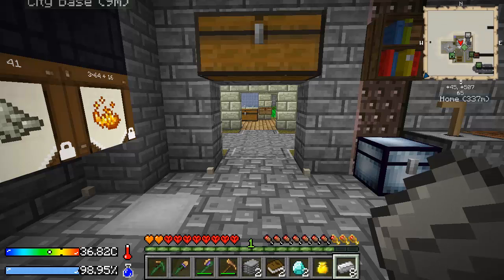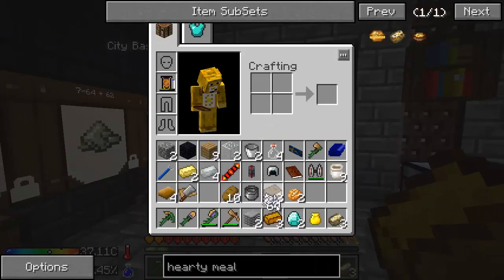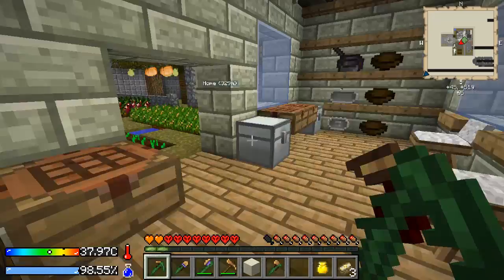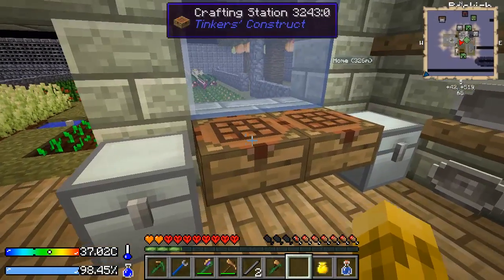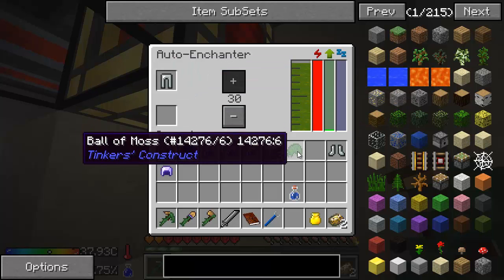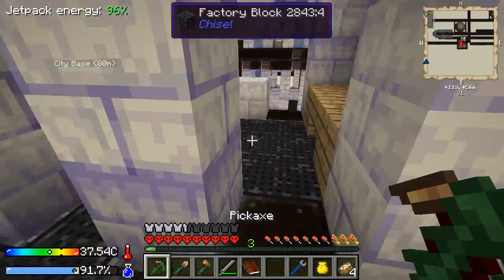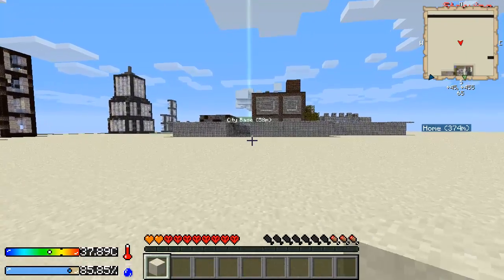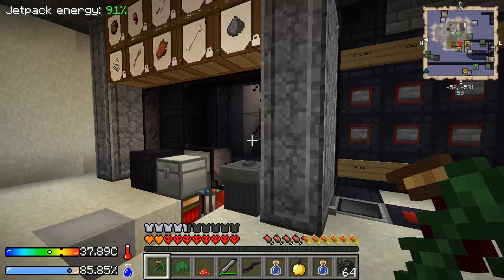Minecraft [HQM] Crash Landing S2E22 - Discovering the Pod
Season 2

We've crashed on a dusty desert planet, with very little supplies.  Can we survive long enough to make it home?

Crash Landing version 1.1.2

Crash Landing is a private FTB pack by Iskandar.  Visit the FTB forums here to download the latest version: